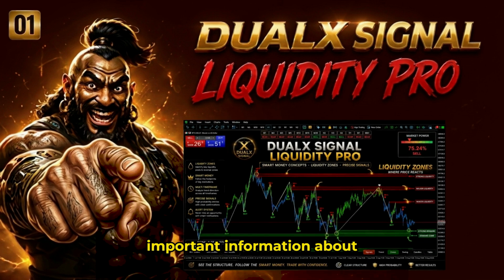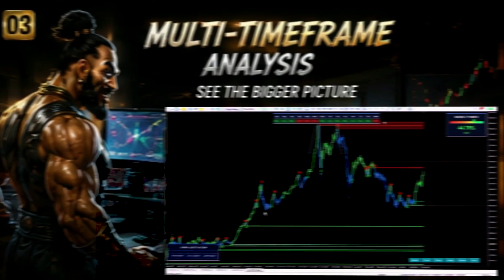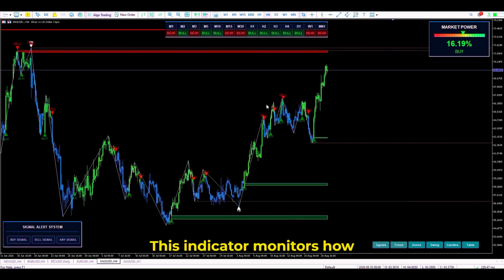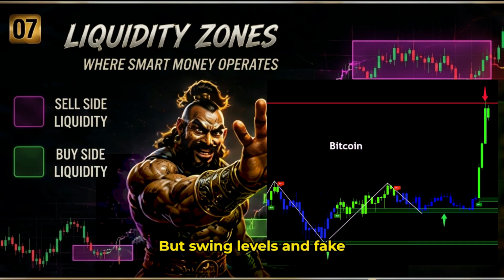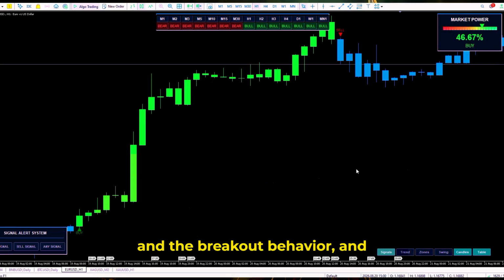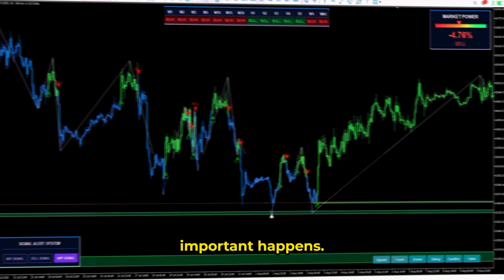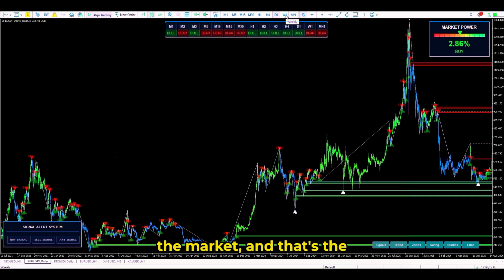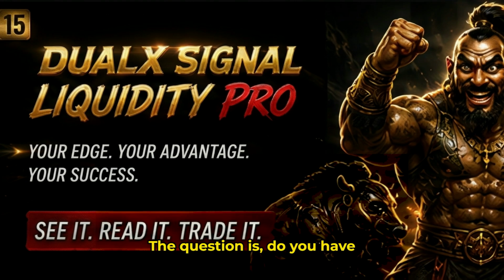Dualx Signal All in ONE — A Different Approach to Market Structure, Liquidity and Trading Signals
In financial markets, one of the biggest challenges for traders is identifying the information that truly matters:

🔹 Where is the current market trend?
🔹 Which levels are important?
🔹 Where is liquidity located?
🔹 Where can price potentially react or reverse?
🔹 Is a breakout real, or is it a **Fake Break**?

**Dualx Signal Liquidity Pro** was created to answer these questions.

Built from more than 10 years of real market experience, price behavior analysis, and practical trading system development, this tool combines multiple layers of market information into one clean and professional chart environment.

## Market Structure Based Analysis

Unlike traditional indicators that rely mainly on Moving Averages, MACD, RSI, or other lagging tools, **Dualx Signal Liquidity Pro** focuses on the real structure created by the market.

The system analyzes:

✅ Market Trend
✅ Swing Highs & Swing Lows
✅ Liquidity Zones
✅ Breakouts
✅ Fake Breaks
✅ Multi-Timeframe Structure

Instead of relying on a single indicator, traders can understand the story price action itself is telling.

## Liquidity Zones | Find Important Market Areas

Liquidity plays a major role in price movement.

Dualx Signal Liquidity Pro highlights important liquidity areas where price may:

✔ React
✔ Reverse
✔ Continue the trend
✔ Return to previous structure

The goal is to help traders focus on meaningful market zones instead of filling the chart with unnecessary indicators.

## Fake Break Detection | Avoid Market Traps

Many traders enter positions after a breakout, only to see price quickly return inside the previous range.

Not every breakout is a real breakout.

The Fake Break Detection system helps identify situations where price temporarily moves beyond an important level and then reverses.

By displaying these events clearly on the chart, traders can better understand the relationship between liquidity, structure, and price reaction.

Dualx Signal Liquidity Pro also provides visual:

🟢 BUY Signals
🔴 SELL Signals

These signals are not designed to replace a trader’s strategy or risk management.

Instead, they act as a confirmation tool, helping traders recognize potential opportunities while keeping their own analysis and decision-making process.

## Multi-Timeframe Analysis & Market Power

A complete market view cannot always be achieved from one timeframe.

That is why Dualx Signal Liquidity Pro includes Multi-Timeframe Analysis.

The system evaluates market direction across multiple timeframes and displays the information in a clear visual dashboard.

The **Market Power** feature provides a quick overview of the dominant market direction and helps traders understand the bigger picture without constantly switching between charts.

## Designed for Different Trading Styles

Whether you are a:

⚡ Scalper
📊 Day Trader
📈 Swing Trader

Dualx Signal Liquidity Pro can be applied across different trading environments.

Higher timeframes generally provide a cleaner view of market structure, while lower timeframes offer more opportunities but require greater precision and discipline.

## Smart Signal Alerts

You don’t need to watch the chart all day.

With Smart Signal Alerts, traders can receive notifications for:

🔔 BUY SIGNAL
🔔 SELL SIGNAL
🔔 ANY SIGNAL

This allows you to wait for your preferred conditions and analyze the market when an opportunity appears.

# One Tool. Multiple Layers of Market Information.

Dualx Signal Liquidity Pro combines:

✔ Market Structure
✔ Swing Levels
✔ Liquidity Zones
✔ Fake Break Detection
✔ BUY / SELL Signals
✔ Multi-Timeframe Analysis
✔ Market Power
✔ Smart Alerts

All inside one professional trading environment.

The goal is not to make decisions for traders.

The goal is to make important market information easier to see, understand, and analyze.

# Real Market Experience + Practical Tools + Professional Design

Dualx Signal Liquidity Pro is more than a simple Buy/Sell indicator.

It is designed to help traders develop a clearer understanding of:

📌 Market Structure
📌 Liquidity Behavior
📌 Price Reactions
📌 Trend Strength
📌 Multi-Timeframe Alignment

If you are looking for a tool that goes beyond simple signals and provides a deeper view of market structure, liquidity, and real price behavior, **Dualx Signal Liquidity Pro** is built for that purpose.

**Dualx Signal Liquidity Pro**
**Structure. Liquidity. Signals. Alerts.**

See the market from a clearer perspective of structure, liquidity, and real price behavior.